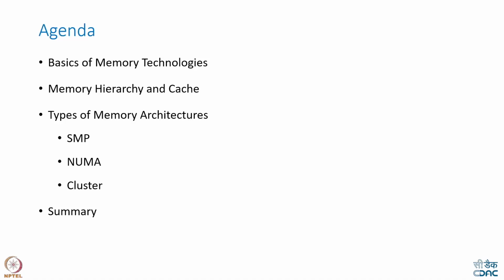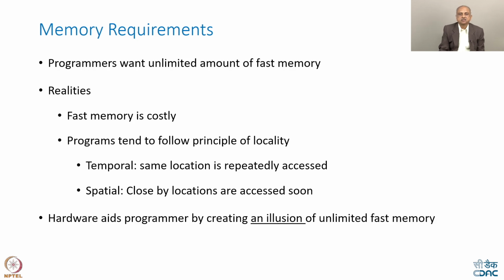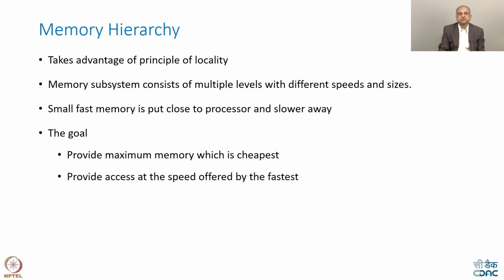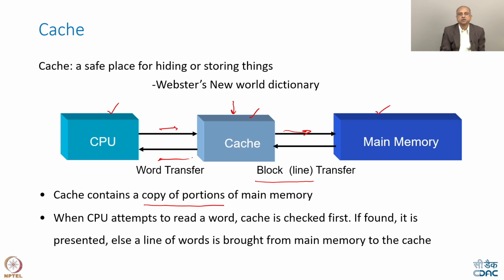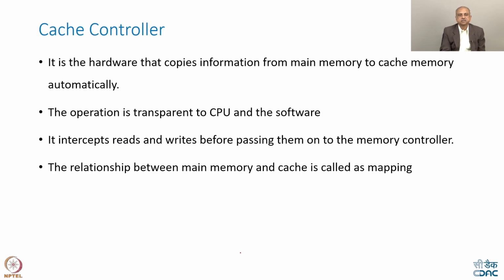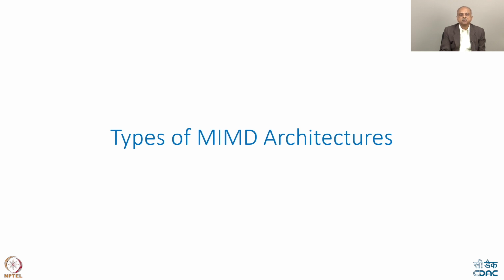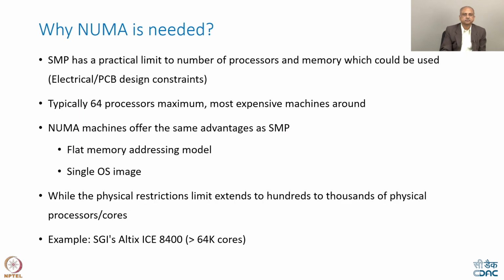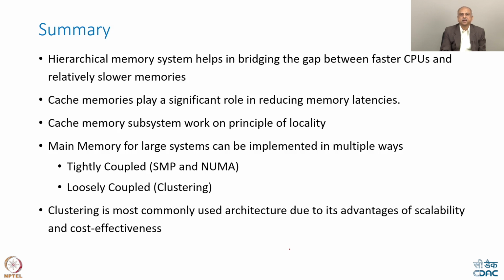Week 2: Lecture 5: Hierarchical Memory Systems and Scalable Architectures in Large-Scale Computing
Hierarchical Memory Systems and Scalable Architectures in Large-Scale Computing